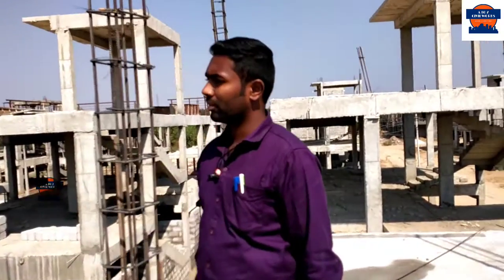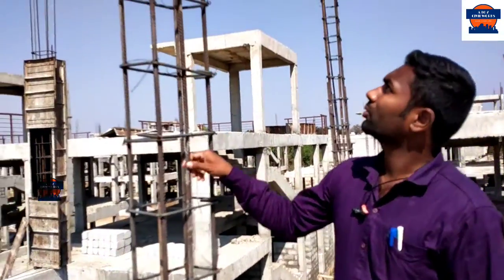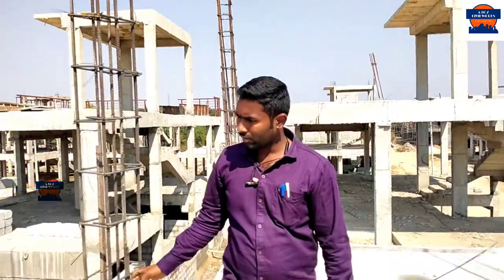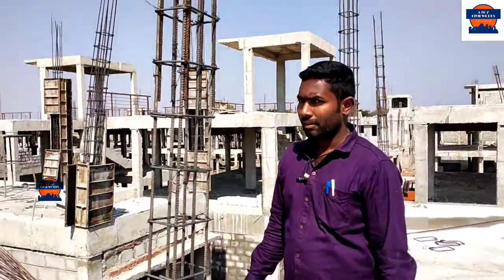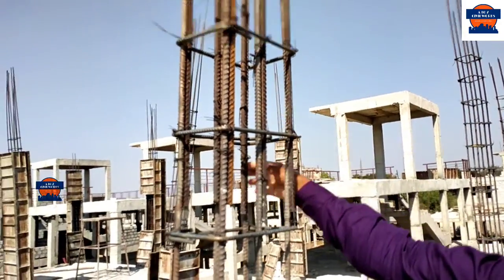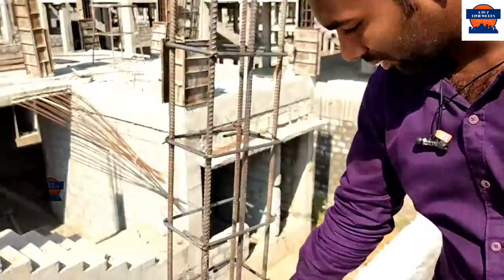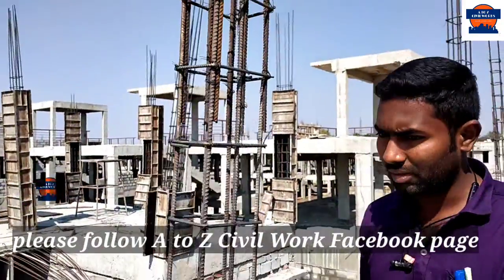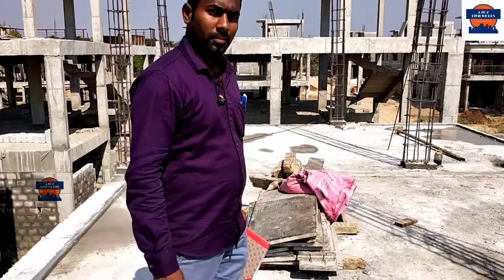ColumnsRenforcement || A To Z Civil Works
Watch : Columns Renforcement
 || A to z Civil works || Telugu Tutorials

Hi friends.. Welcome to A to Z Civil Works Channel ... This channel has been designed for Fresher's ( civil Engineers)  to provide  basic information of site work and some basic topics of civil Engineering. A to Z civil Works Channel Provides All Practical Tutorials and Education About Civil Engineering And Constructions.